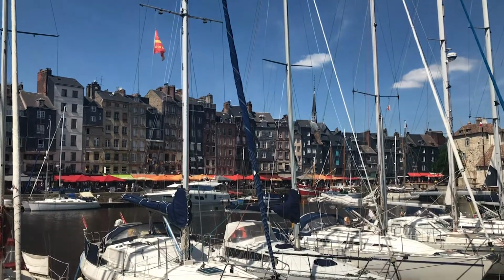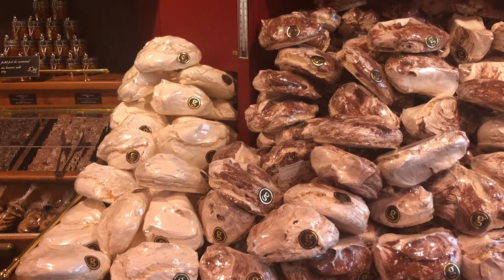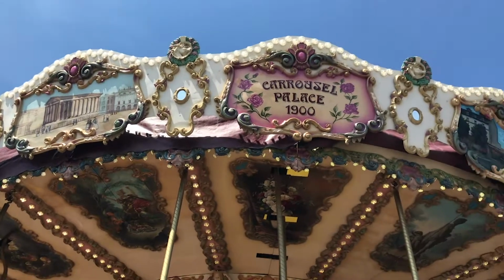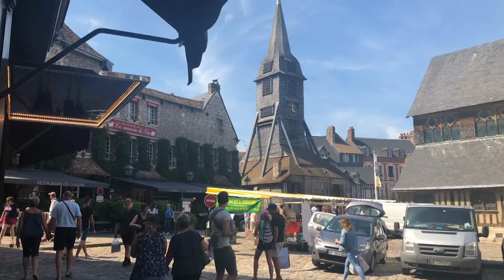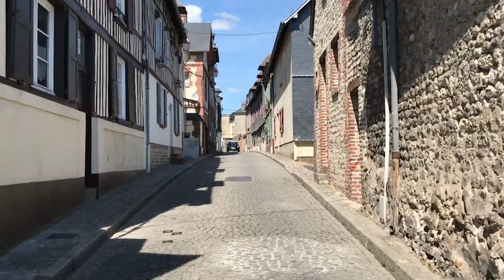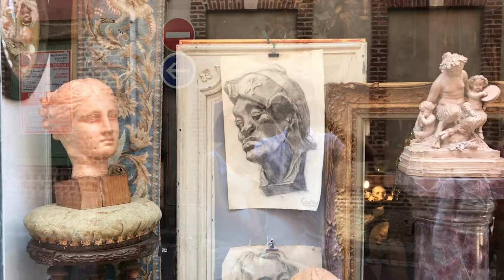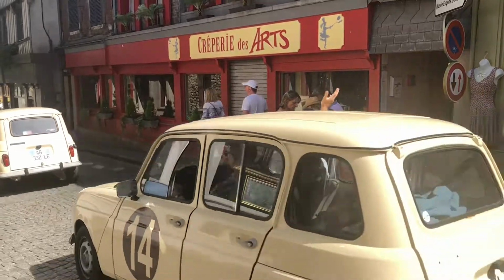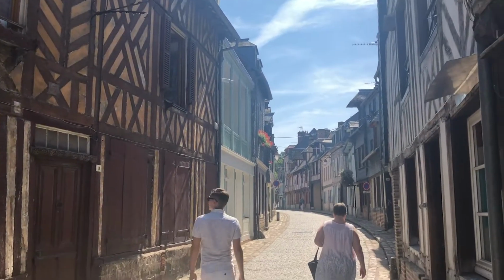City Tour of Honfleur, France - City Break by the sea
Honfleur is a beautiful city in Calvados, France! Enjoy this beautiful and unique city!
Ladies and Gentlemen, if you liked this video and wish to support me, you can donate using the PayPal

Camera: Vera Bogatyrev, Mike Bogatyrev, Editing: Mike Bogatyrev
The video was filmed all the way back in 2018

"This is town home Honfleur, it is very quirky It's got marina. It's good all the medieval houses And it's got plenty Plenty of shops and plenty of other things You really need to check out Honfleur like all small vibrant towns in France Has its edge it's good restaurants cafes bars shops all Interwoven into the historical setting of marina and medieval houses Just look at those houses over there, it doesn't get any quirkier and smaller than those ones It's amazing how small they really are and have compressed. They're between one another I guess Sweet shops in France seem to have endless variety but meringues The big question is are they going to be better than my aunts meringues?That is a very big question! This beautiful carousel you see behind is the authentic 1900 Victorian carousel which is being restored. You can see all the authentic characters and its still going Now what you're about to see behind is the Europe's largest Wooden church This is a church of St Catherine of Alexandria And the first nave you see in this church dates back all the way to 15th century. I don't think I have vocabulary to describe the feel that you experience in this church The streets are so narrow That sometimes one car can barely fit What happens when one car meets another? Oh I have no idea. I guess they come up with something! Antique shops and small towns and France look like museums So amazing earlier on we've passed Antiques or some antique shop and there's one painting which really reached out to me, it reminded me of the University where I went to Back in Russia and that's exactly how  we were taught to draw; I don't know why I'm whispering. We're in the street We're not exactly in the library, but my god it felt so authentic
Medieval streets and vintage cars: that looks like a marriage made in heaven Again the most amazing thing about places like this is when you wonder away from the City centre from the hustle and bustle of it all and then get into the streets like this one You barely see any tourists. It's...Empty but in a good way Only the 10-minute walk away from the city centre, Opens up a completely new world of a real medieval French City As always a big thank you for joining me on this journey This time to Honfleur. If you'd like to see more videos like this.

Photo for the thumbnail by: Max Well via Unslash